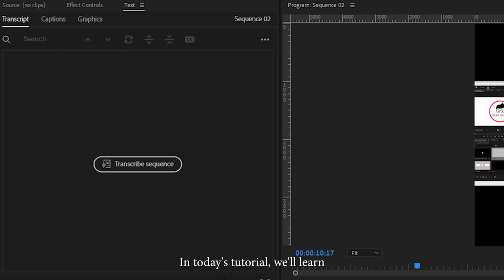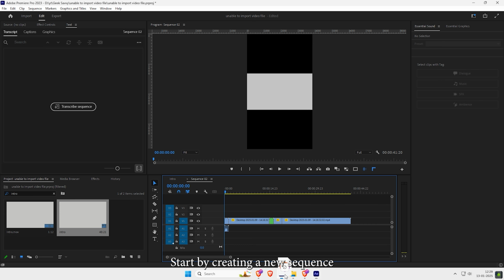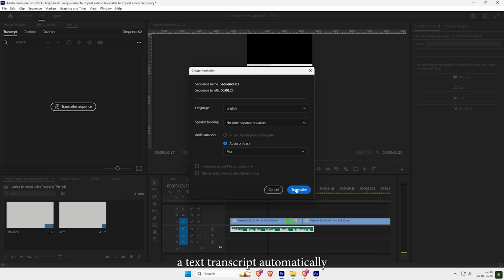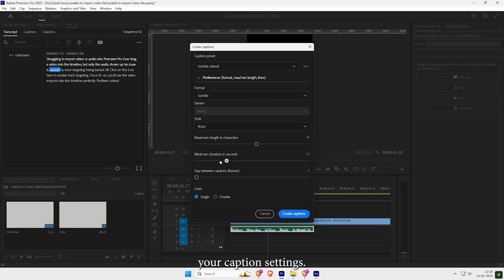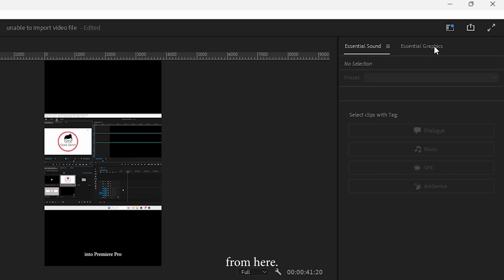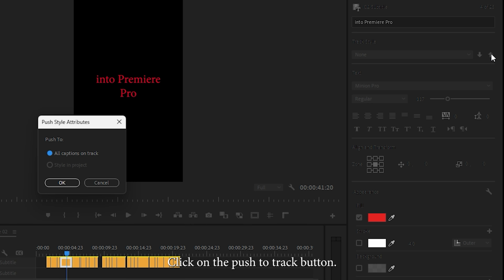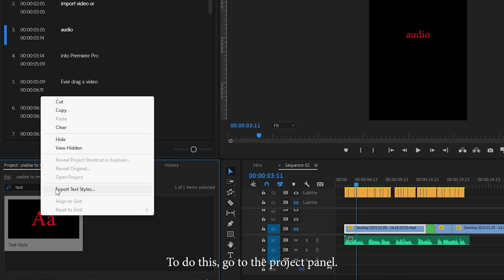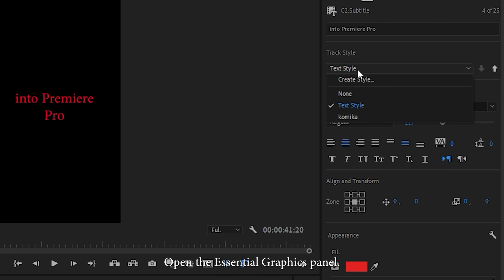How to Create Auto Captions in Premiere Pro? Transcribe Feature in Premiere Pro | Geek Savvy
What if I told you there’s a way to generate captions in Premiere Pro without typing a single word? In this tutorial, we’ll dive into the Transcribe feature and show you how to create automatic captions in just a few clicks. Perfect for enhancing accessibility and engagement, this tool will make your edits faster and more professional.